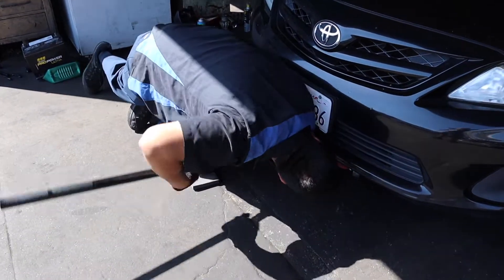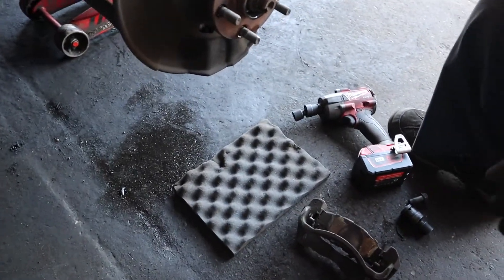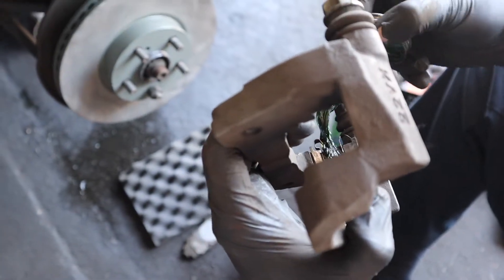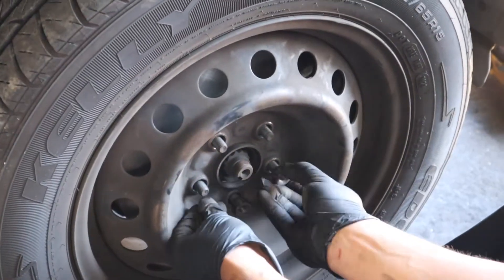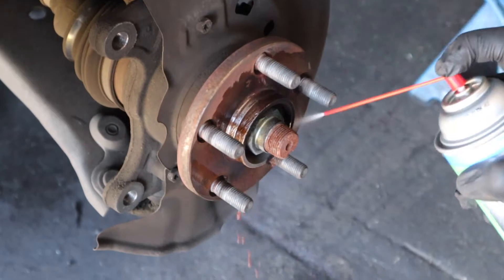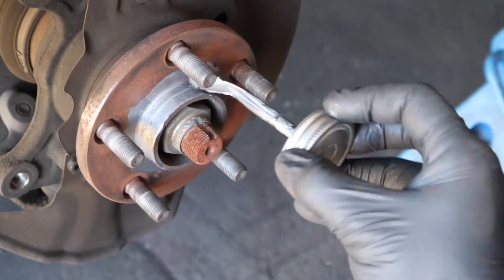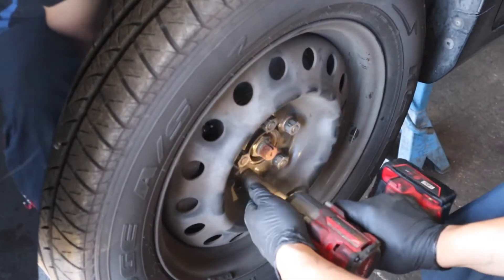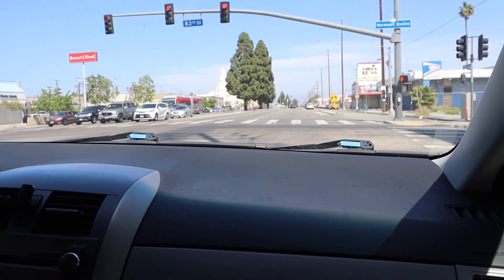2011 Toyota Corolla Front Brakes and Rotors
New front brakes and rotors for a 2011 Toyota Corolla.
If you're in the Los Angeles area come down to Hilario Auto Repair.
We can have you in and out.

Videographer/Editor:
Melissa Rodriguez